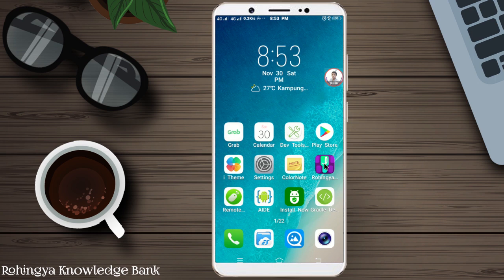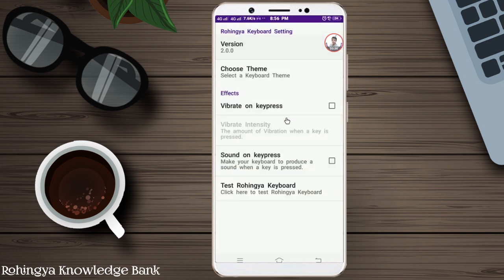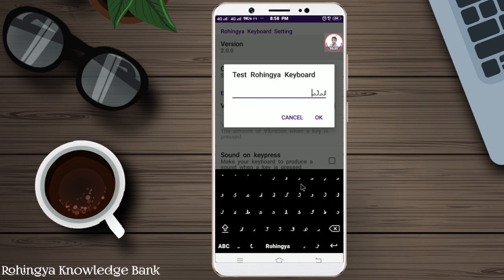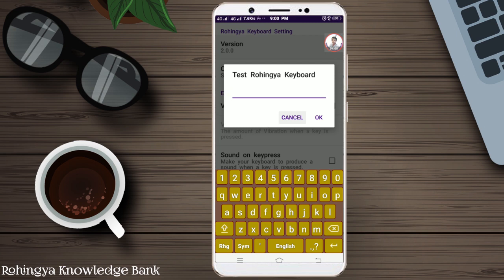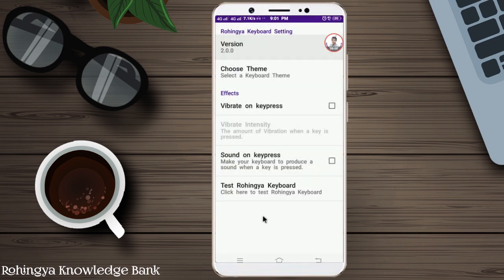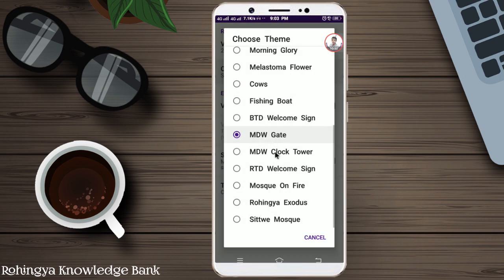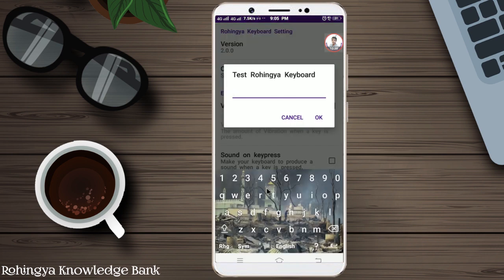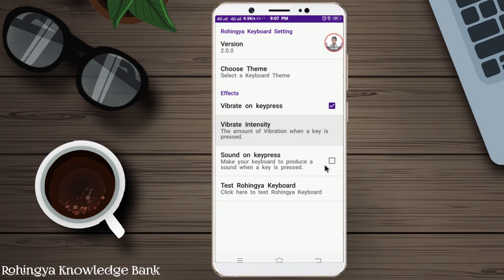Rohingya keyboard Version 2.0 released.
First Rohingya Keyboard on Play Store!
It's time to write Rohingya Language on your smart phone!
New features for version 2.0 are -

- Video tutorial for Samsung is added - Space between Ufor is solved. - Added 20 new themes.
- Vibrate on key press function is added. - Sound on key press function is added.
- Arabic question mark is added. and one more thing is,
- Just added App self update function. All users will get this message if newer version is available on Play Store.